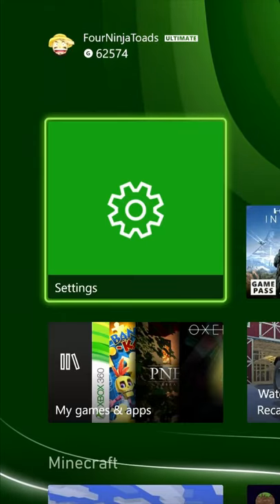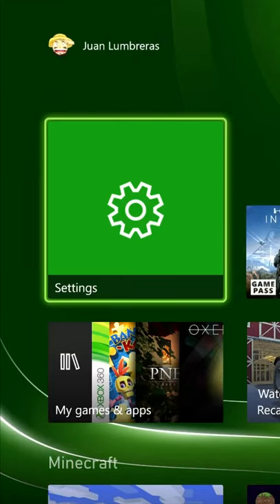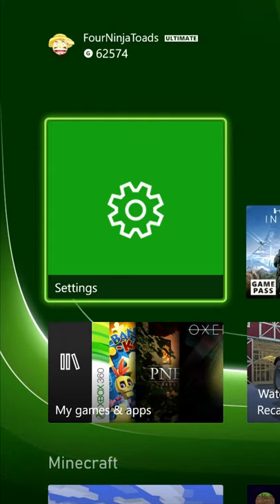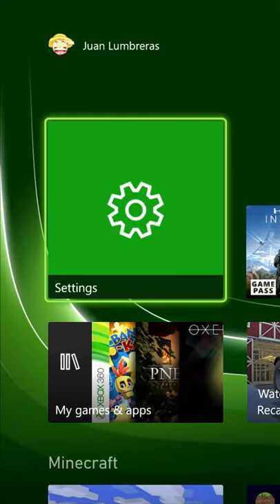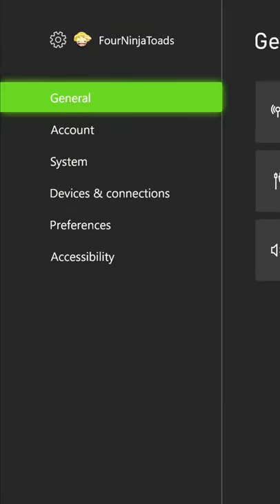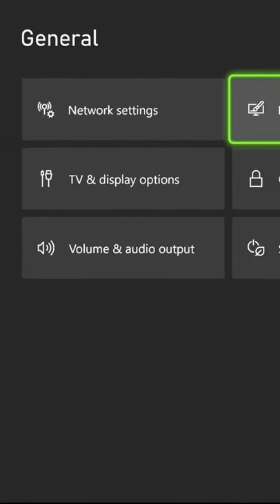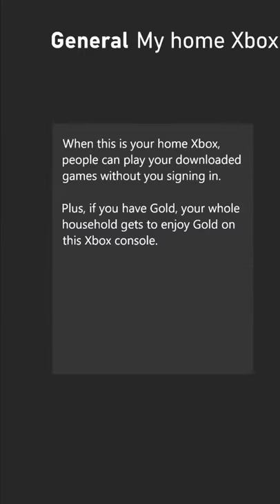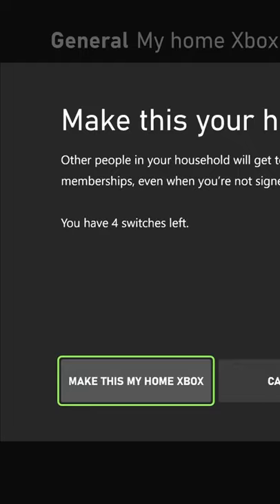How to set your home Xbox | How to game share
In this short video I show you how to set you home Xbox for game sharing with other console users.  You are only allowed a few switches a year so don't over use it.

Become a Paid Member today!